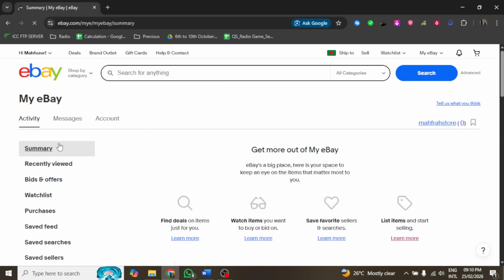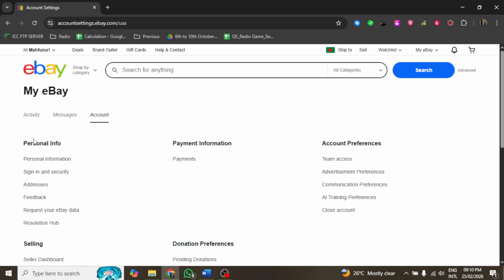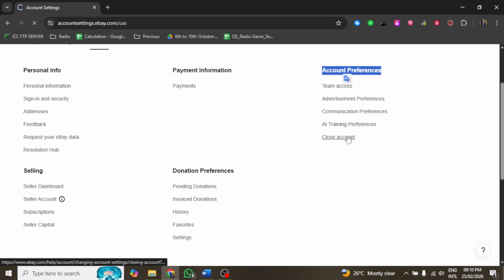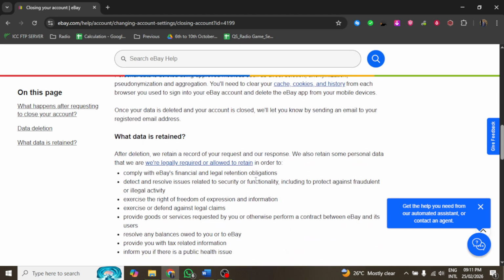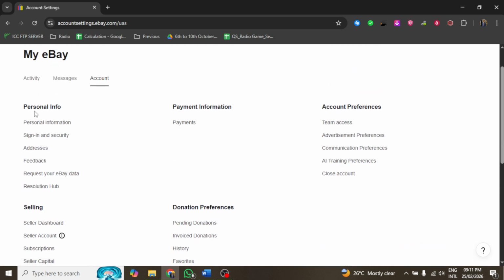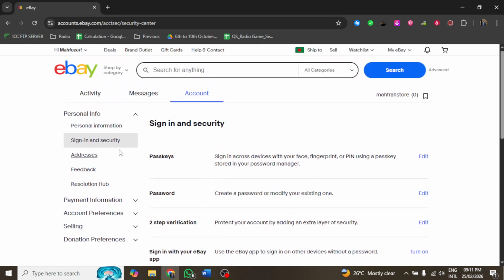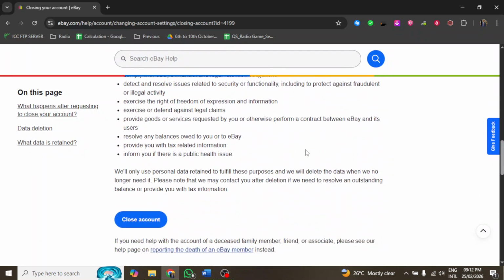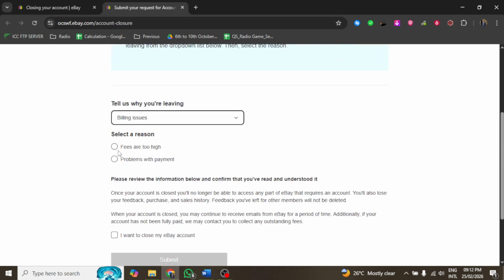How to permanently delete eBay account [FULL GUIDE]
In todays video we cover How to permanently delete eBay account